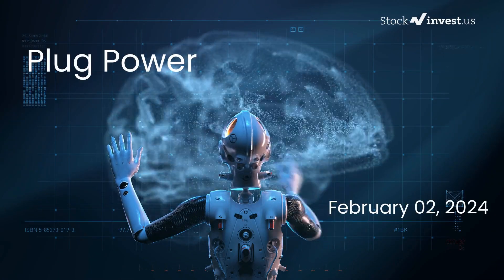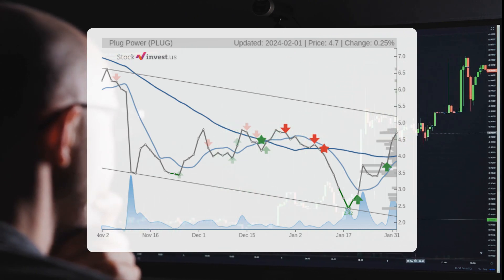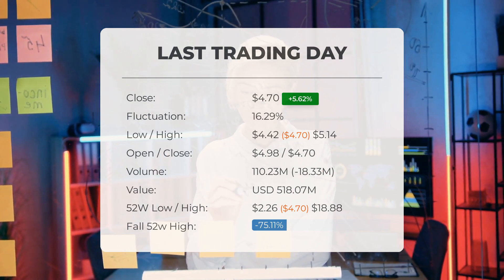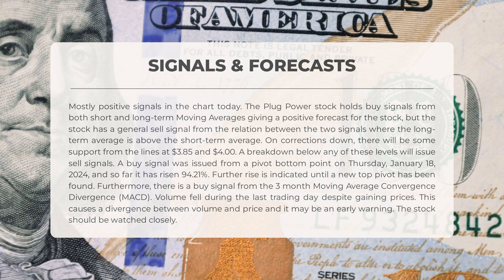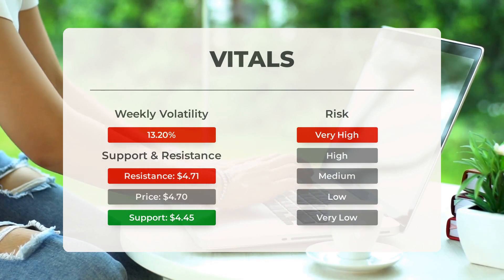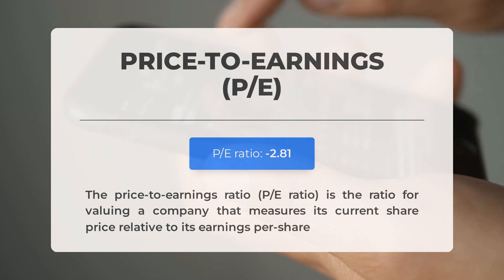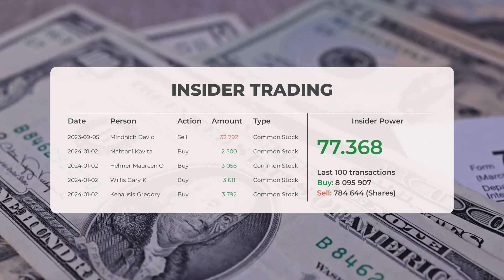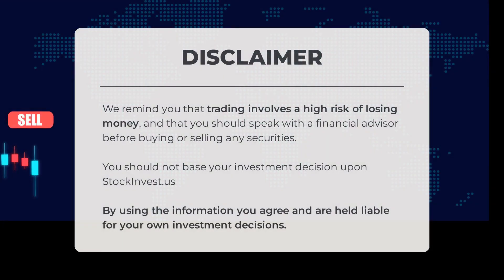PLUG's Secret Weapon: Comprehensive Stock Analysis & Predictions for Fri - Don't Get Left Behind!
Plug Power Stock Prediction and Forecast [PLUG]

Plug Power price prediction was made for Friday, February 02, 2024

We go over the PLUG Inc. stock and give our stock price prediction (PLUG). Our PLUG stock price analysis and stock price forecast on PLUG for Friday, February 02, 2024

Plug Power Stock Analysis - PLUG Stock Price Prediction for Friday, February 02, 2024

PLUG STOCK: THIS IS A PLUG STOCK PRICE PREDICTION, PLUG STOCK PRICE ANALYSIS, AND A PLUG STOCK PRICE FORECAST VIDEO.